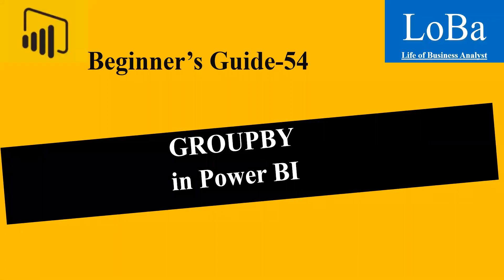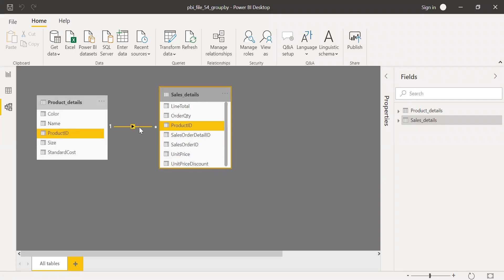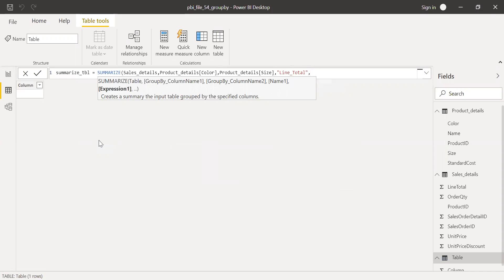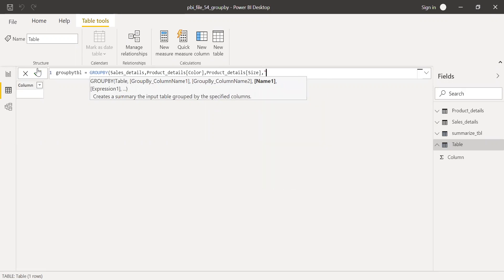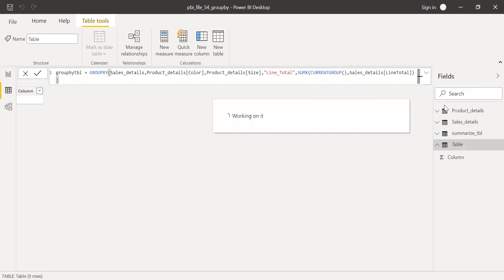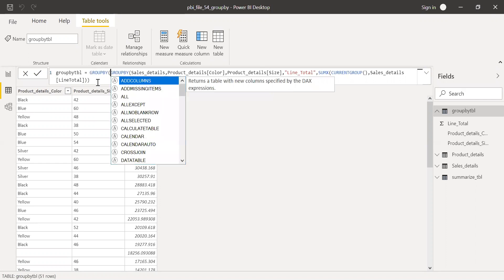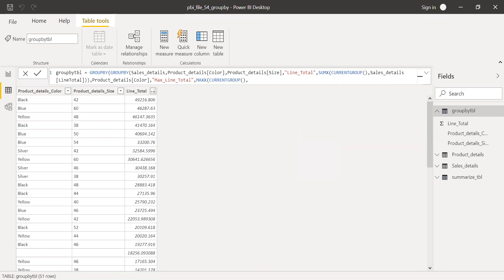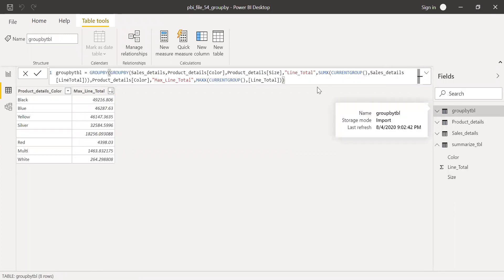Power BI GROUPBY function | group by in pbi | group by a category in pbi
This is a short video on how to use group by function in power bi.
With the help of an example I have tried to explain how summarize function is different from groupby function in power bi.